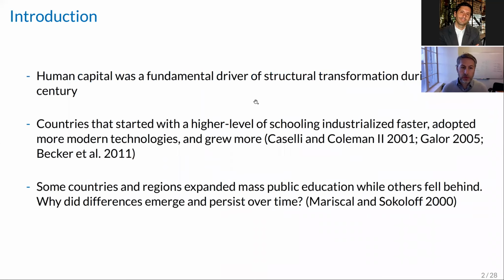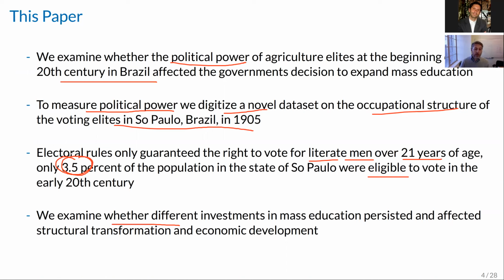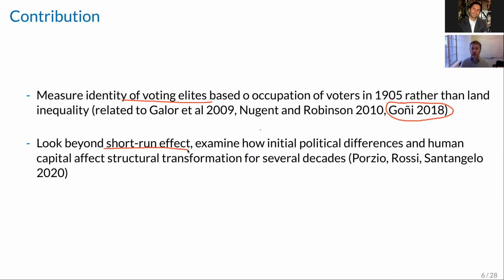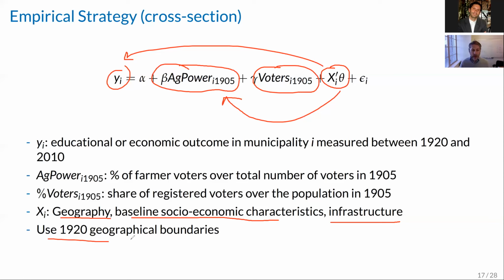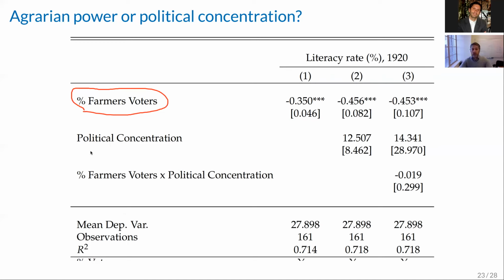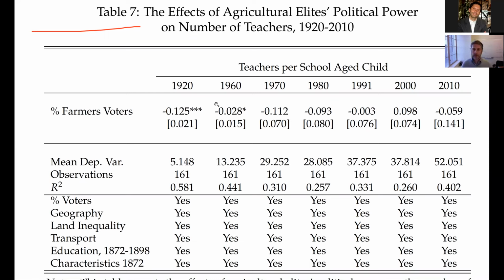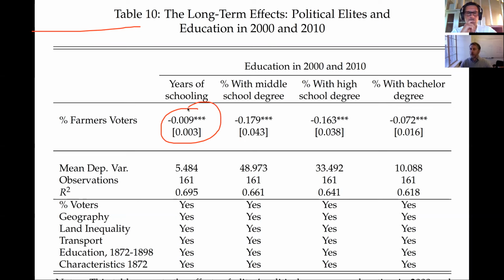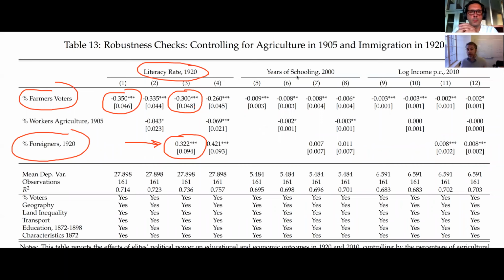Structural 2021 3 - Ferraz on Agrarian Elites, Education, and Long-Term Development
In this webinar the relationship between the political power of agrarian elites and the spread of mass schooling in the early 20th century in Brazil is discussed. We use a novel dataset on the occupational structure of the voting elites in 1905 and historical censuses to test whether places, where more voters belonged to the agriculture elite, invested less in schooling. We find that municipalities with a higher share of agriculture voters have a lower literacy rate in 1920 and these effects persist until the 1970s. In the long-run, municipalities that had a higher share of agriculture voters have fewer years of schooling and lower income per capita. We provide evidence that the supply of educational inputs is the main mechanism that explains the long-term persistence.

About the presenter: Prof Ferraz a Professor of Economics at the Vancouver School of Economics, University of British Columbia. He is also a part-time professor at the Department of Economics of the Pontifícia Universidade Católica do Rio de Janeiro (PUC-Rio). He currently serves as Scientific Director of J-PAL Latin America & Caribbean and as co-director of the Political Economy Network of LACEA. He is an honorary member of LACEA, fellow of the Econometric Society and currently an Associate Editor of Econometrica, Journal of Political Economy, and Journal of Development Economics. His academic research focuses on economic development, political economy, and public economics. In particular I study governance and accountability in developing countries and consequences for politics and public service delivery.